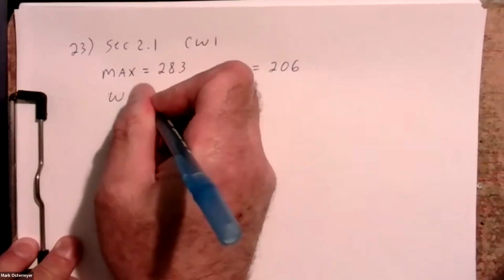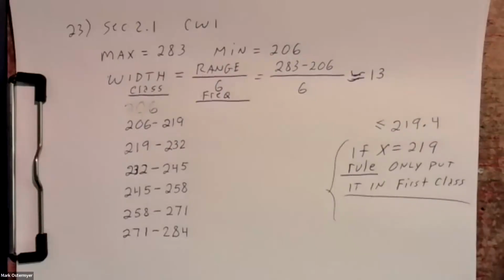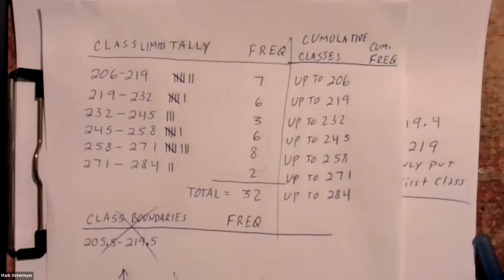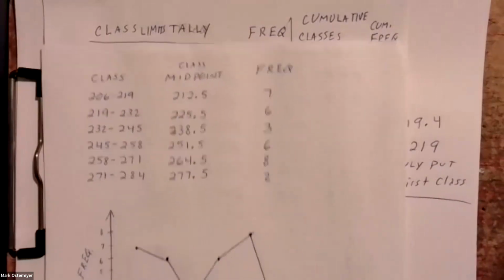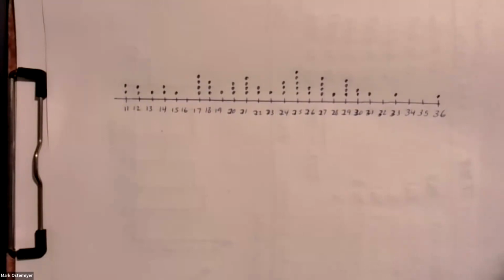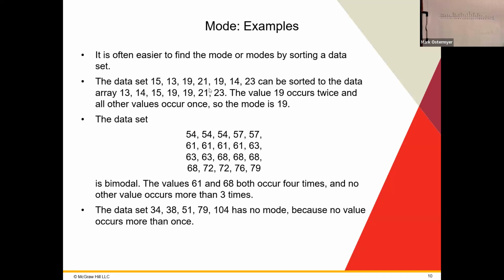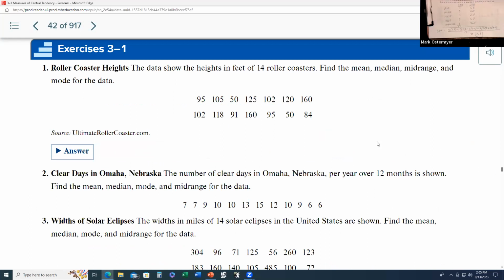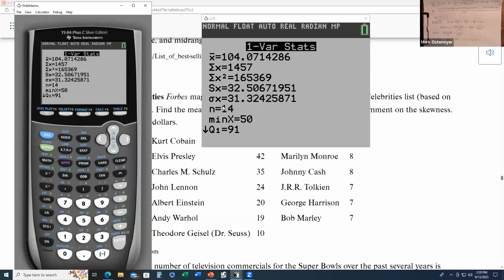GMT20230913 163259 Recording 1920x1080